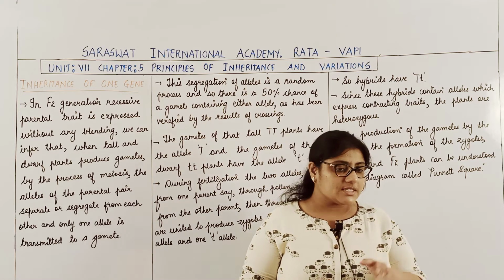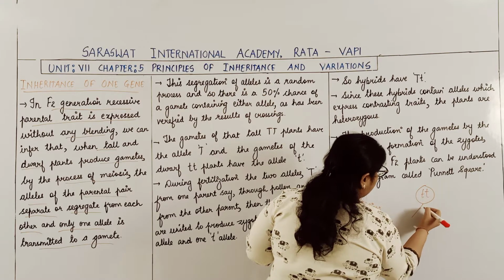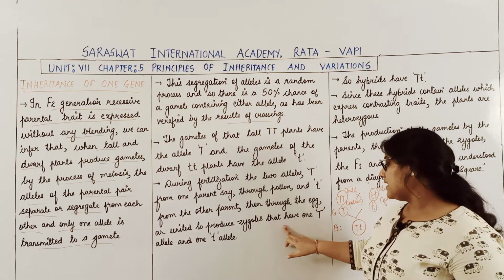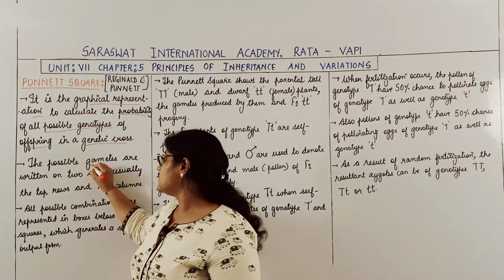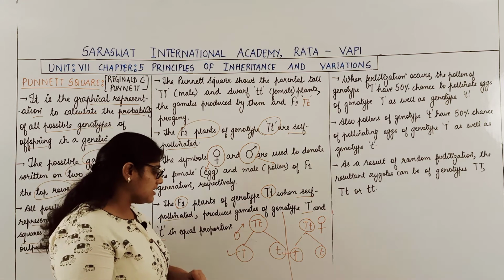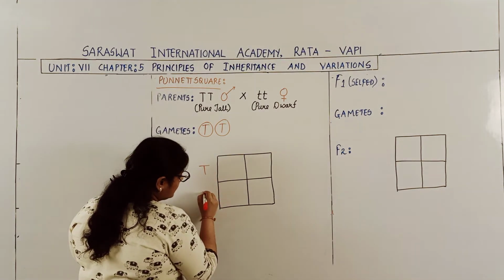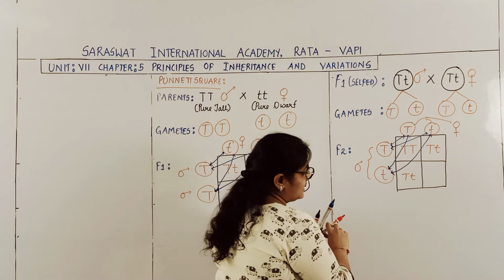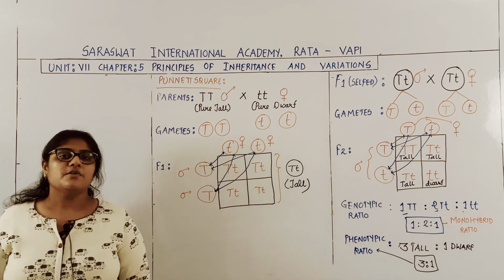EM 12 BIOLOGY CHAPTER 5 PART 4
INHERITANCE OF ONE GENE: PUNNET SQUARE